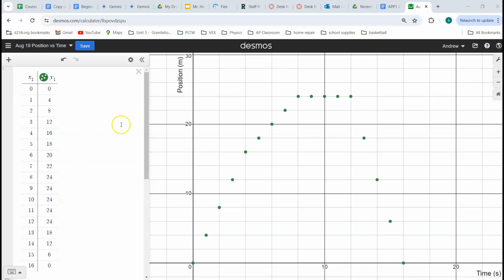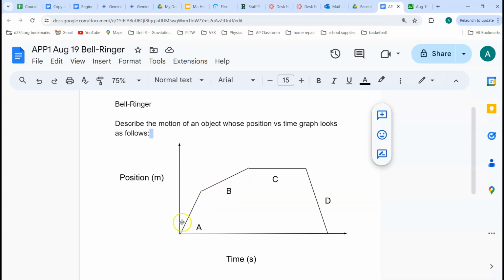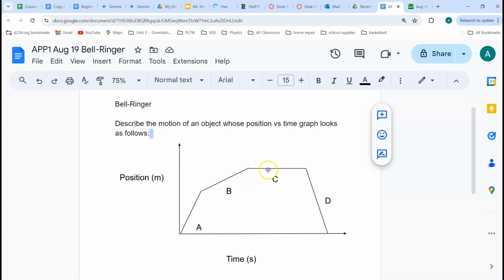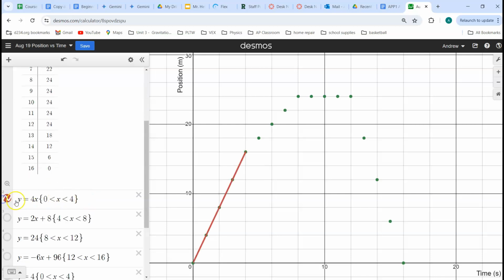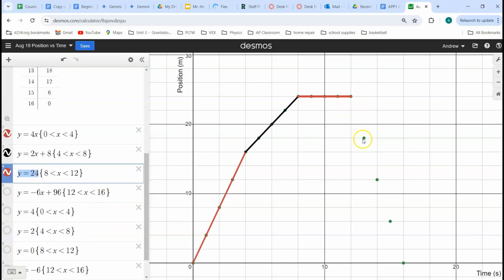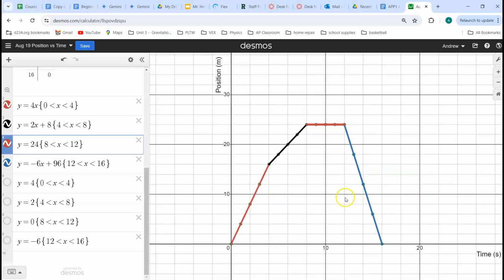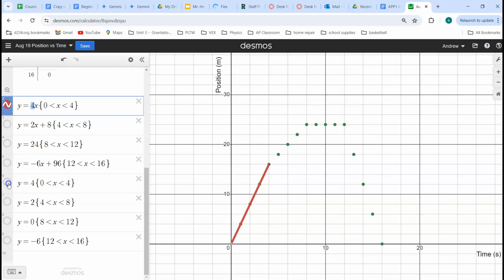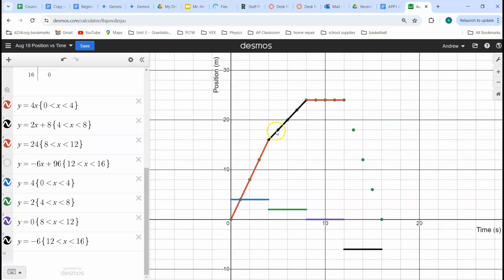Interpreting a Position vs Time Graph